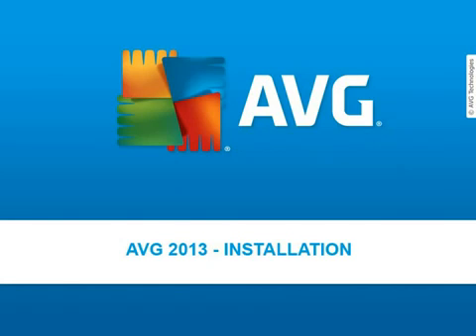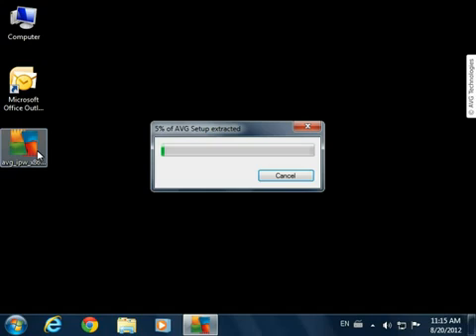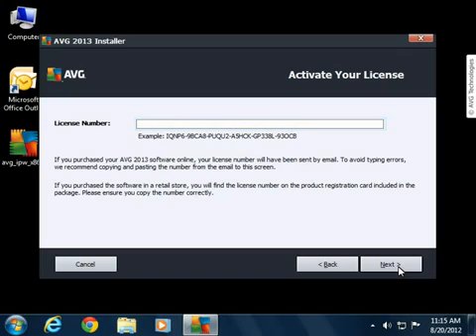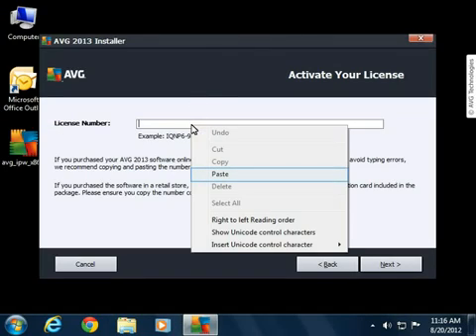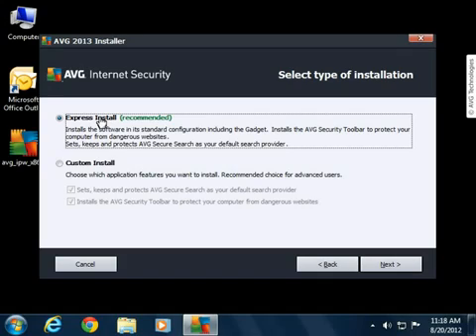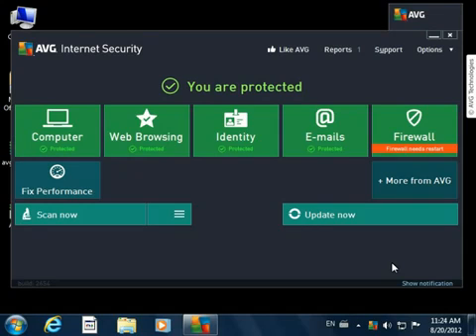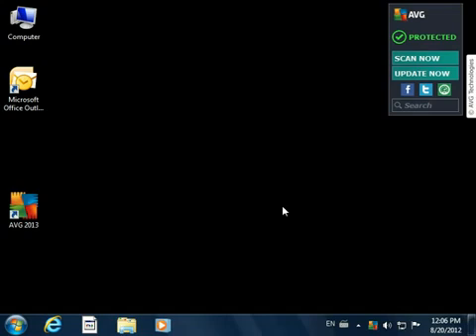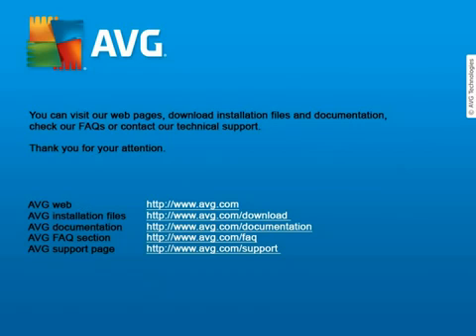Si ta shkarkojme antivirusin avg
and get our great basic protection for surfing, emailing and social networking for FREE.

Our most fully featured FREE product ever, AVG AntiVirus FREE 2013 delivers security features usually only found in paid-for products, and that's not all.

We believe that antivirus software should never get in your way, so we've added smart performance technology that reduces scan times and keeps gaming without annoying lags and freezes caused by scheduled updates and scans.

AVG AntiVirus FREE 2013 also goes beyond detecting and removing viruses on your PC. Its 'AVG Do Not Track' feature gives you control over which websites can collect and use your data (available if you take AVG Security Toolbar as part of your installation). This feature joins Anti-Spyware and WiFi hacker-defeating technology to deliver powerful personal protection at home or on the move.

Also new for the 2013 edition is AVG's Easy Interface, which makes managing your protection as simple as possible.

Together these features make AVG AntiVirus FREE 2013 the easiest, most comprehensive FREE product on the market, but it's not just the software that's FREE. So too is support from our Customer Services team of experts ready to help when you need it.

So, great PC protection, great personal protection, fewer interruptions and free phone support? It's no surprise that AVG AntiVirus FREE 2013 is recommended as an ideal solution for people looking for great basic protection as they primary search, surf, email and enjoy social networking.

For those who do more, like downloading, shopping and banking, AVG's paid products offer the additional protection technologies necessary and take our privacy and PC performance qualities even further.